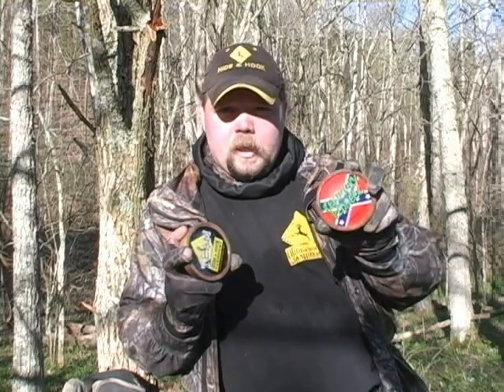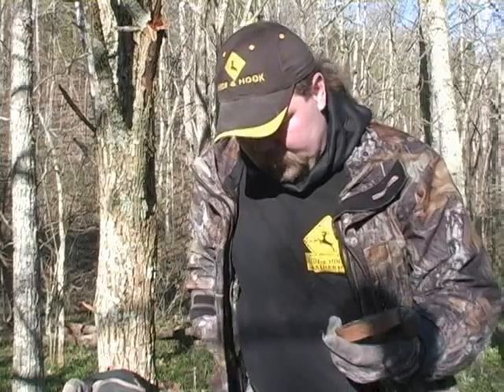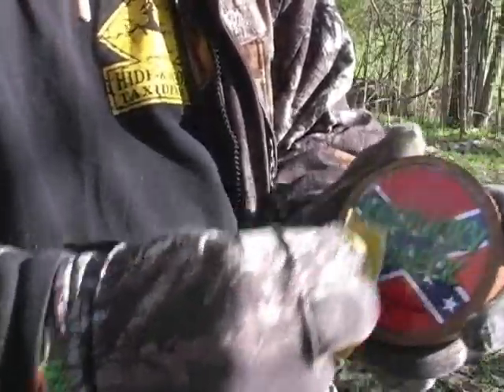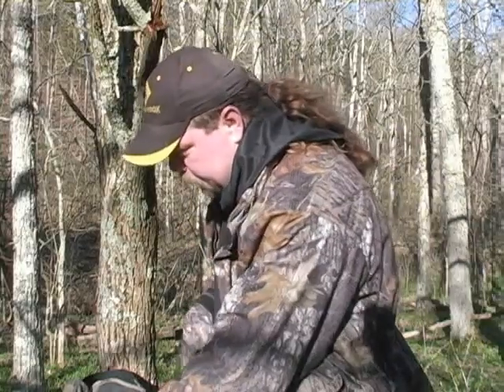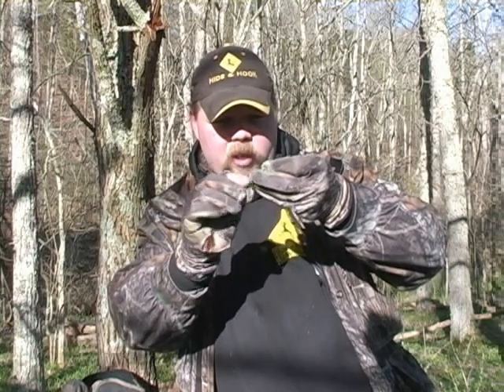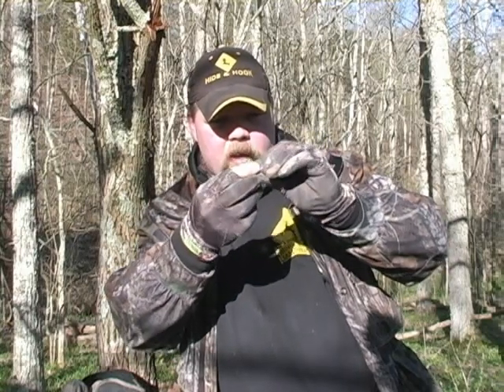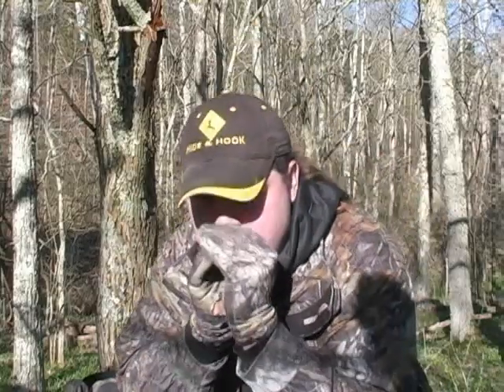Youth Hunter Shoots Long Beard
See a full grown long beard shot on film by an 11 year old y